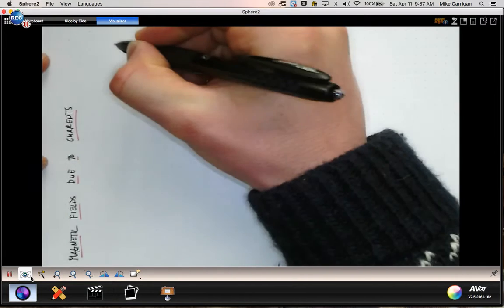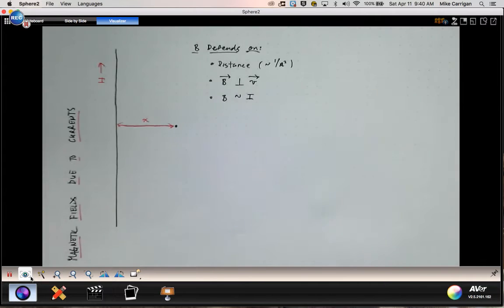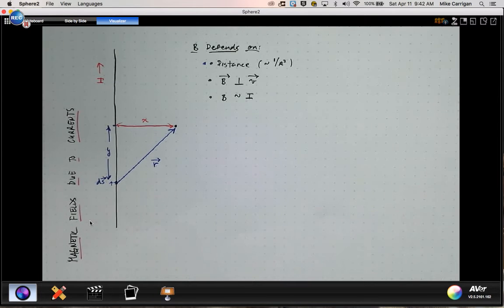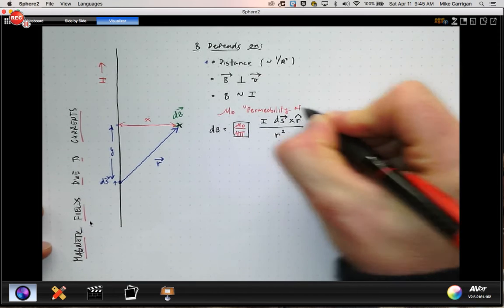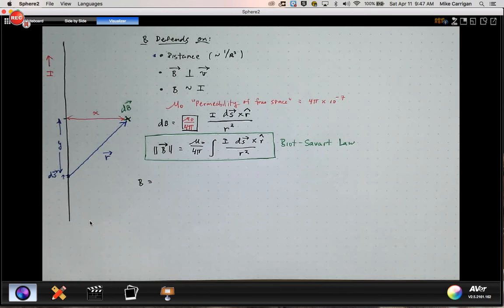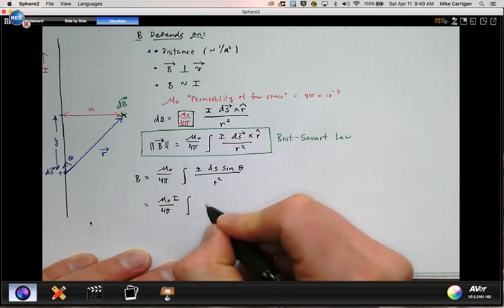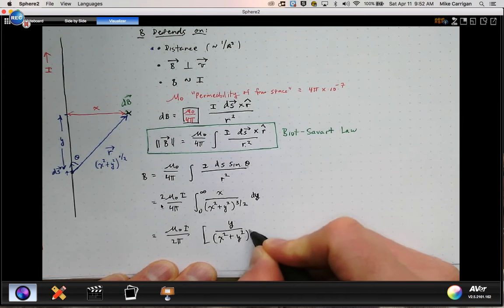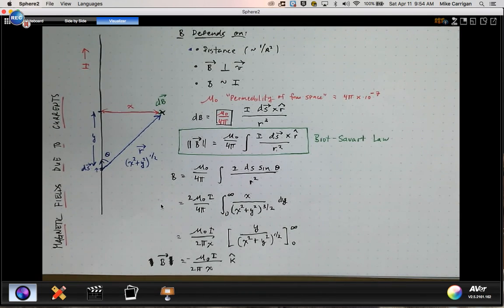AP Physics-- biot savart law